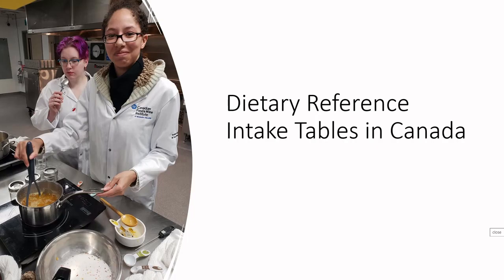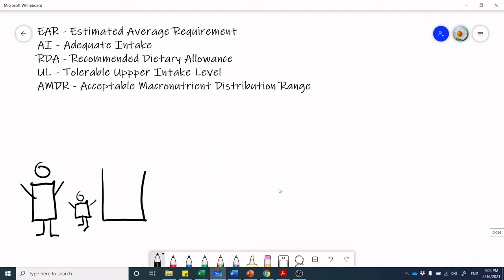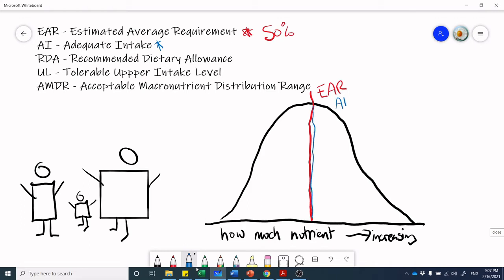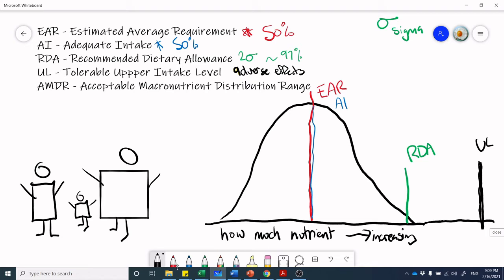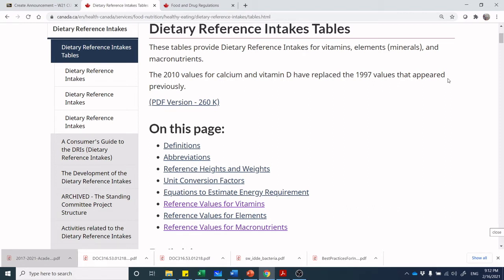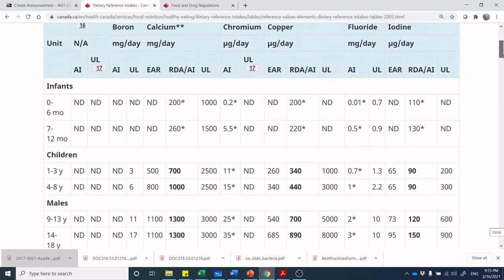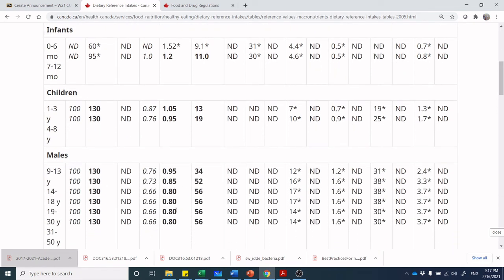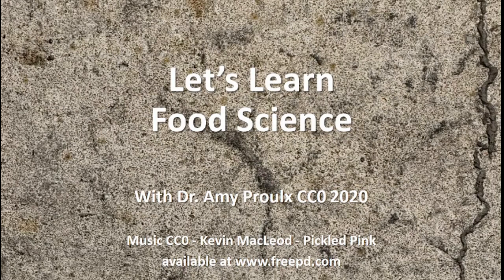Let's Learn Food Science - Dietary Reference Intake Tables in Canada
At the end of this video you will be able to:
-Understand the definitions used for Dietary Reference Intake Tables in Canada
-Determine patterns in which nutrients may have UL values, or AMDR